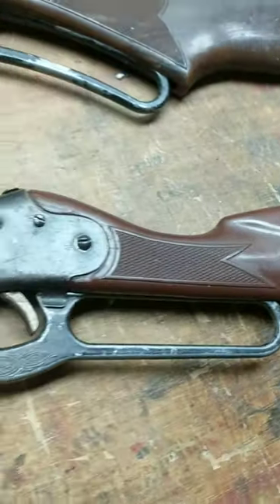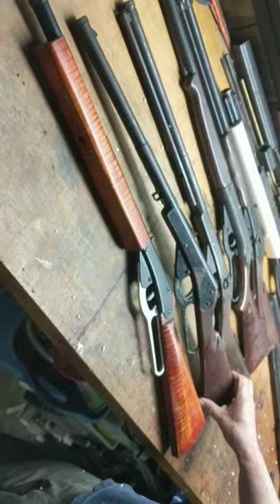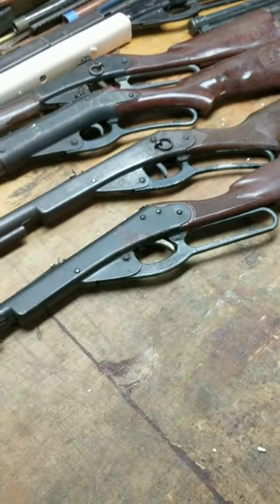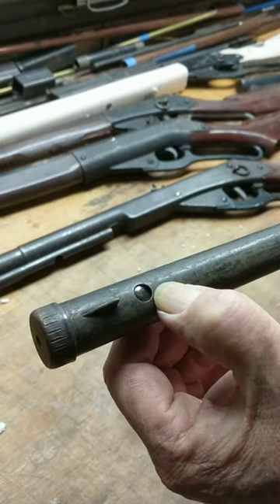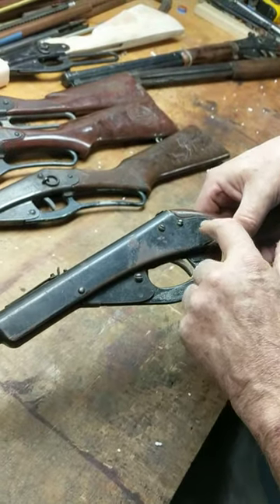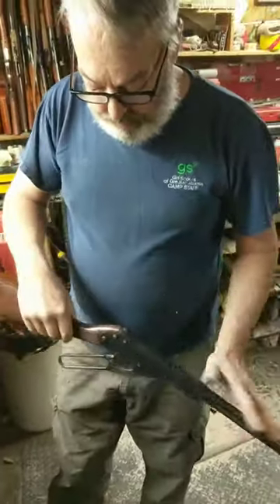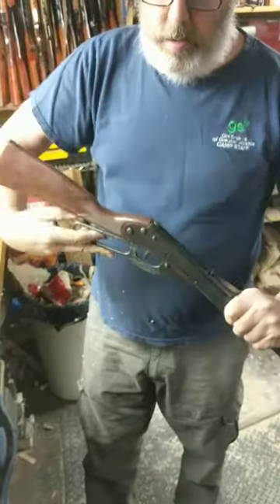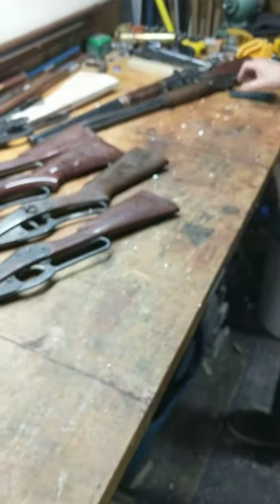Restomod Daisy Model 75 Scout first look and evaluation